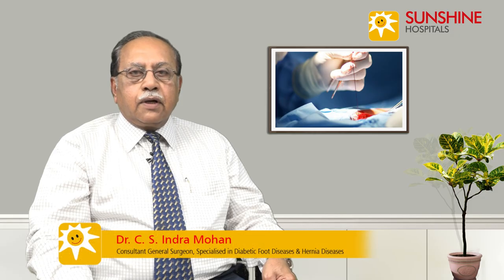Watch Dr. C. S. Indra Mohan, Consultant General Surgeon, talk about Breast nipple discharge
Watch Dr. C. S. Indra Mohan, Consultant General Surgeon Specialised in Diabetic Foot Disease & Hernia Diseases, talk about Breast Nipple Discharge at Sunshine Hospitals Secunderabad.

The General Surgery department at Sunshine Hospital, Secunderabad is headed by renowned surgeons with extensive experience.

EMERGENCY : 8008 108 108